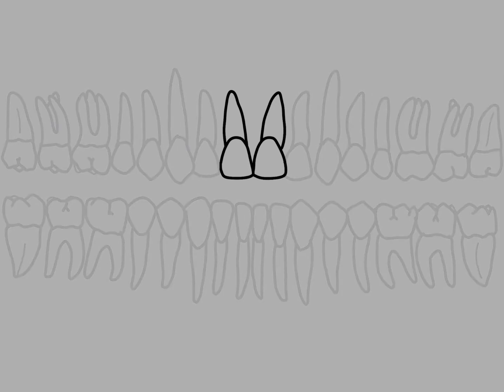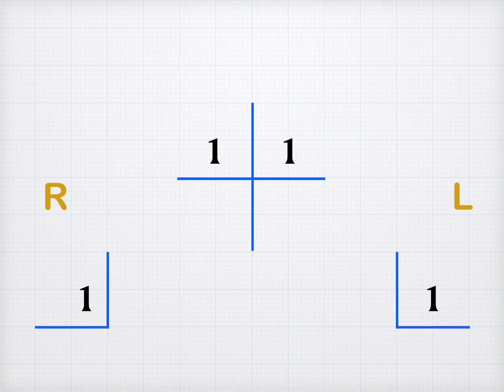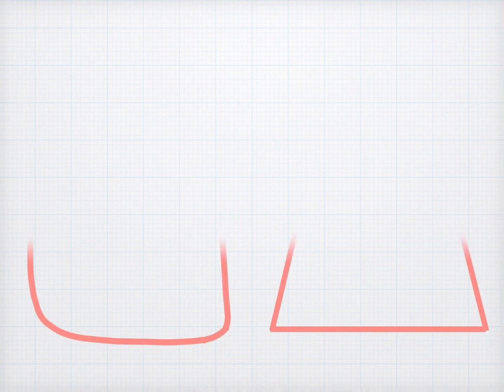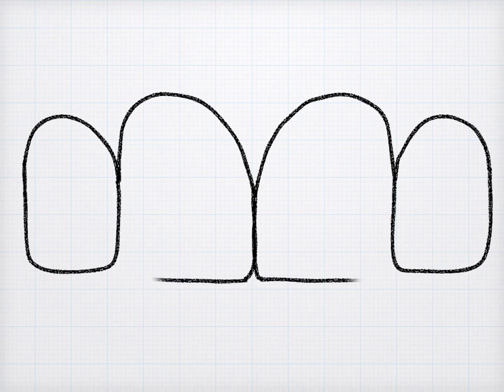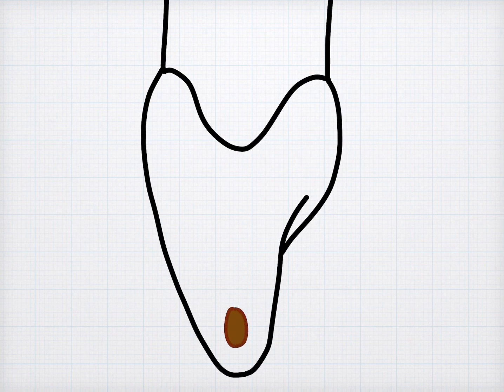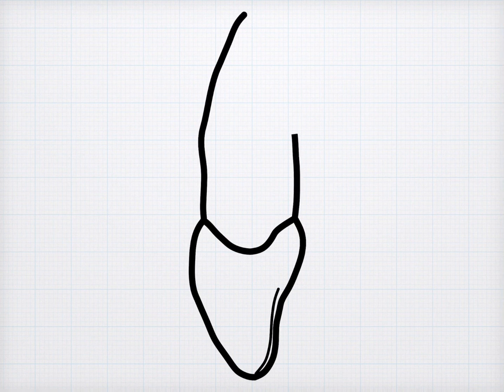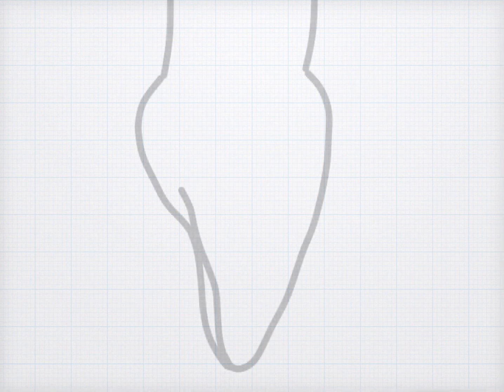Permanent Maxillary Central Incisors | Tooth Morphology Series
In this video,we shall see about the Maxillary Central Incisors from labial,lingual,proximal and incisal views.